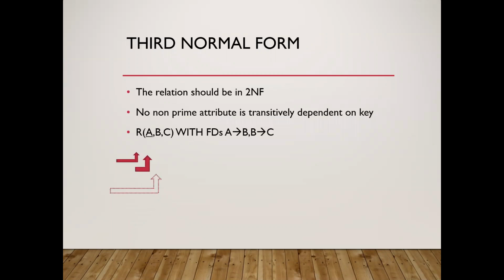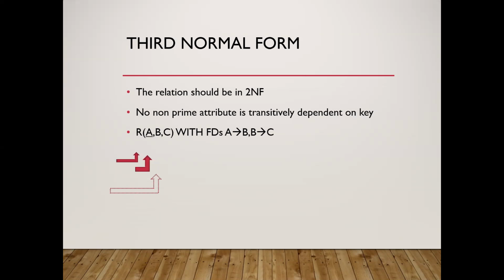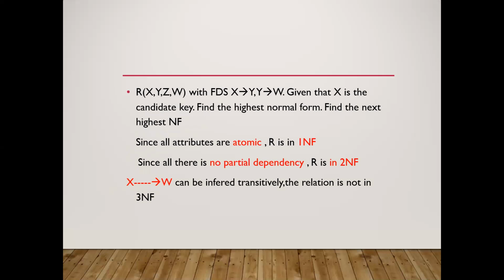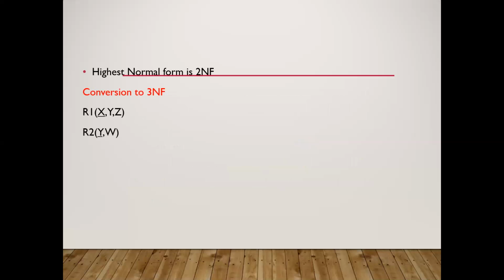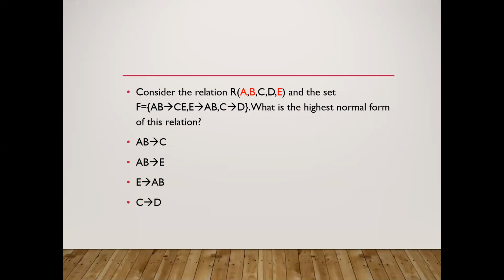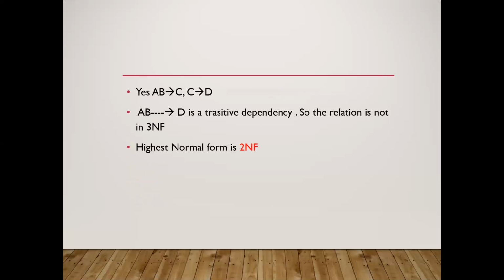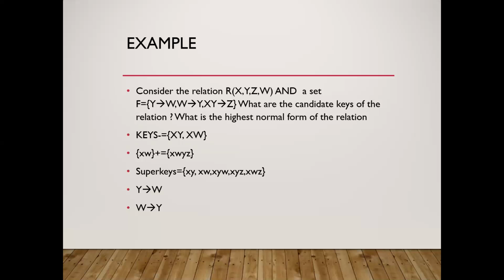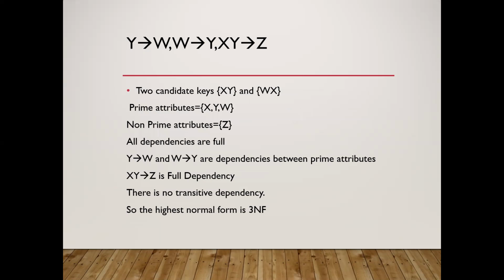Third Normal Form mp4